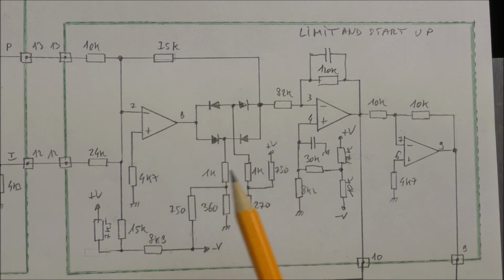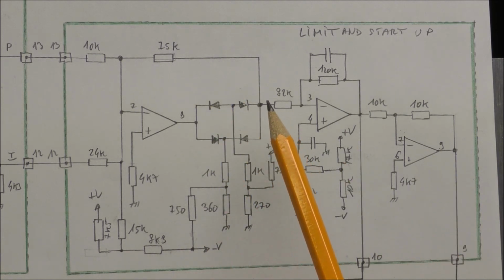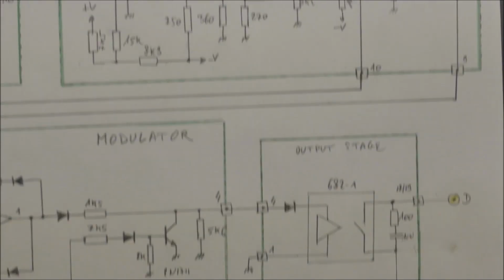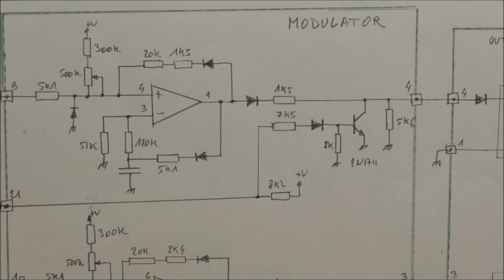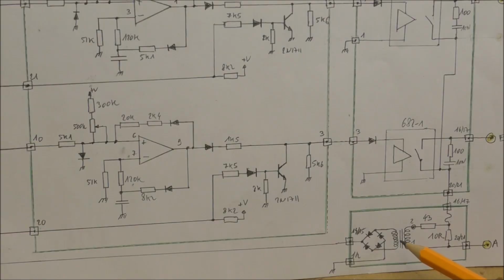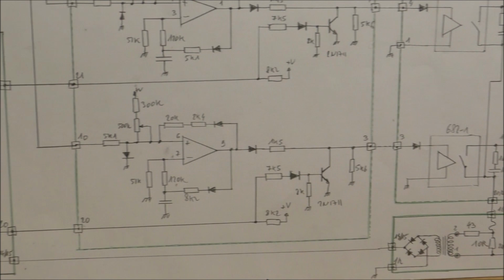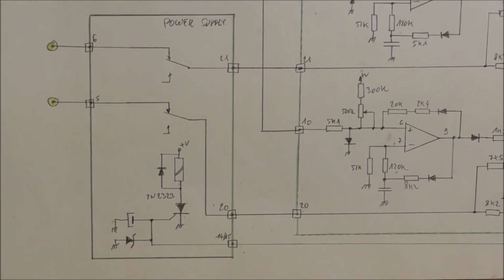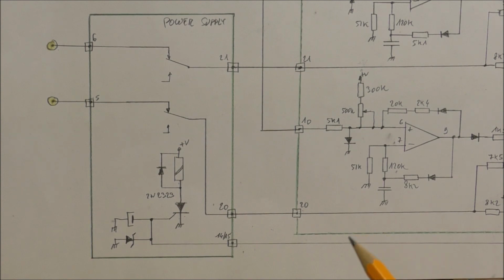LDM #213: Normalair-Garrett Cabin Temperature Controller - Teardown and Reverse Engineering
This video shows the teardown and the schematics with explanations of an aircraft cabin temperature controller.
00:00 - Intro
00:32 - Teardown
04:51 - Reverse engineering part 1: bridge / integrator
06:56 - RV part 2 : limit and start up
07:42 - RV part 3 : modulator
08:28 - RV part 4 : overload protection